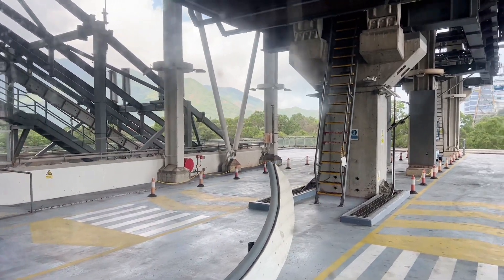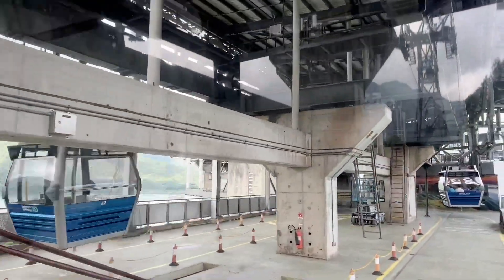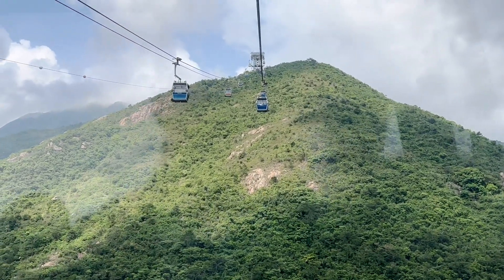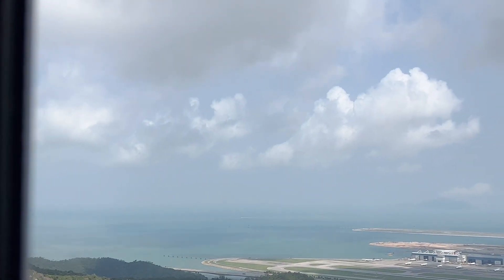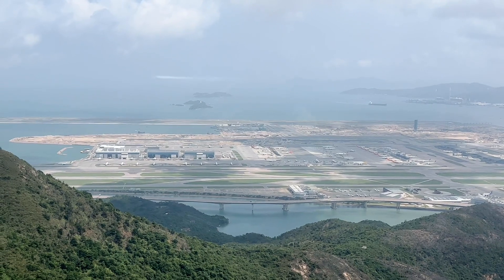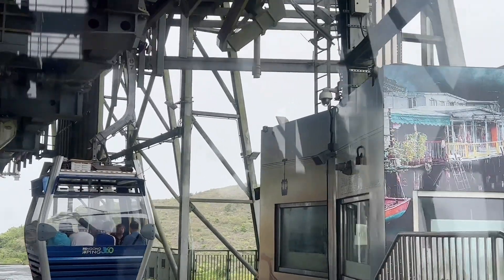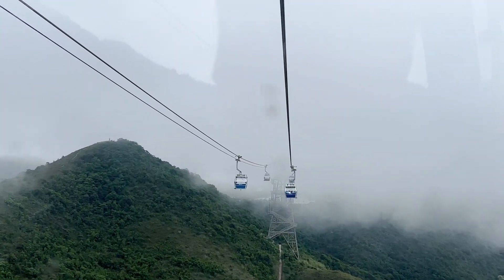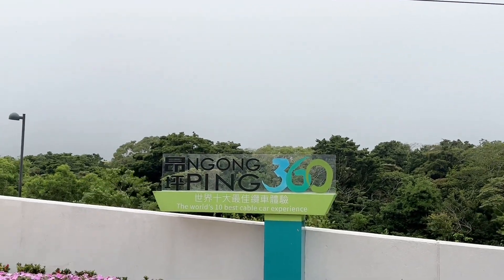Ngong Ping: One of the Top 10 Cable Car Experiences in the World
When in Hong Kong a trip on the popular Ngong Ping 360Cable Car is a must! Enjoy a scenic 5.7km adventure between Tung Chung Town Centre and Ngong Ping Village on Lantau Island. Be in awe as your scenery of Hong Kong changes to captivating views of Lantau Island, the South China Sea, and the slopes of North Lantau Country Park. As you head closer to the village, see the historic Tian Tan Buddha statue peak from behind the trees of Ngong Ping.

Shot on iPhone 13 Pro Max with DJI Osmo Mobile 6
Sound Boya M2 mic with Lightning Plug Adapter

Join my Facebook group for more behind the scenes information on where we go and what we do